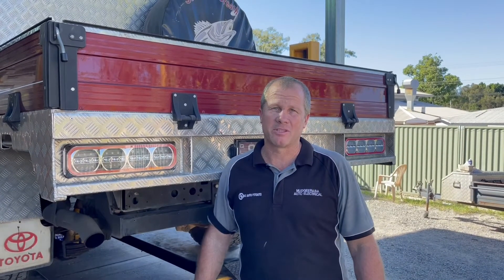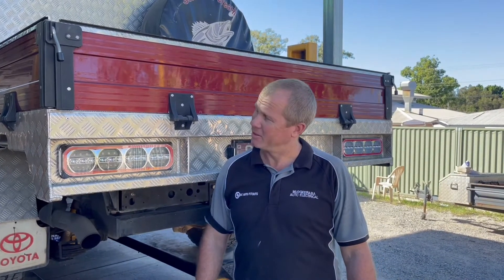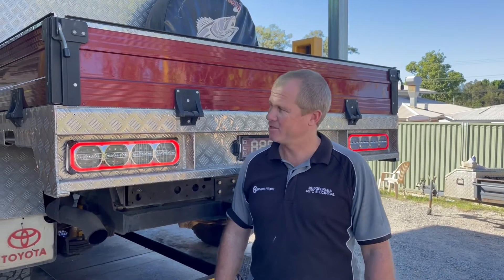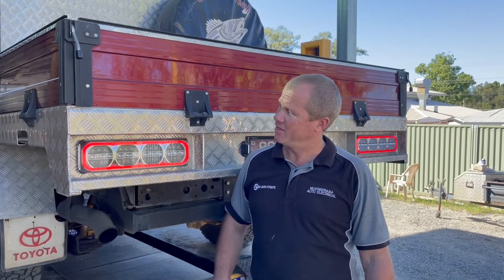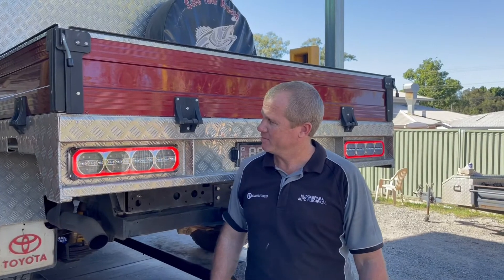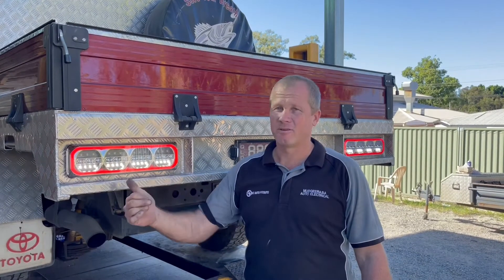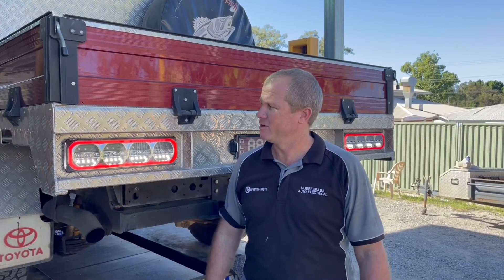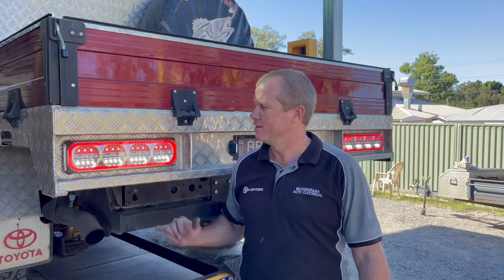79 Series Landcruiser LED Sequencial Tail Lights